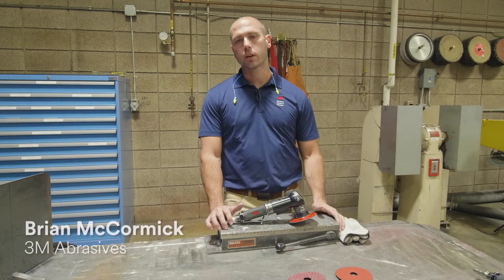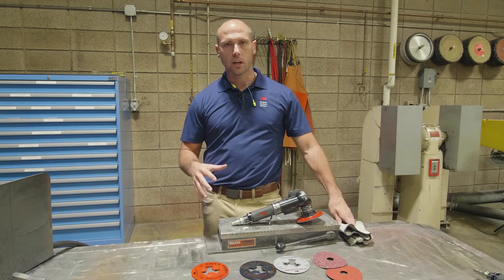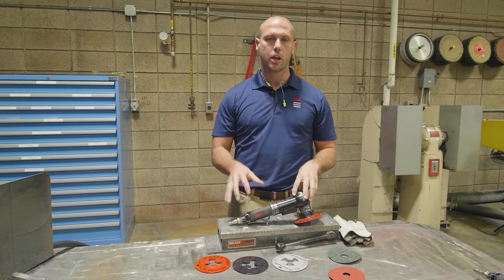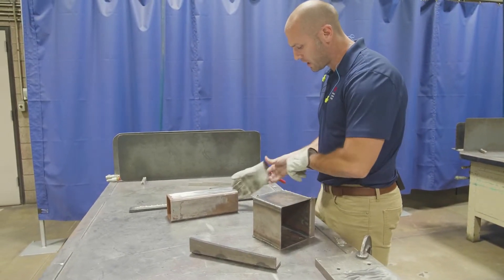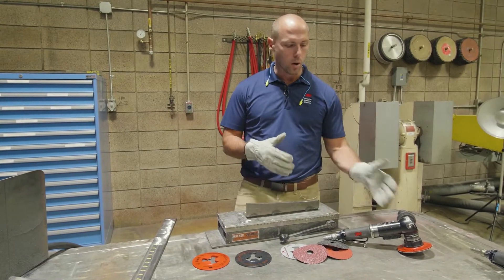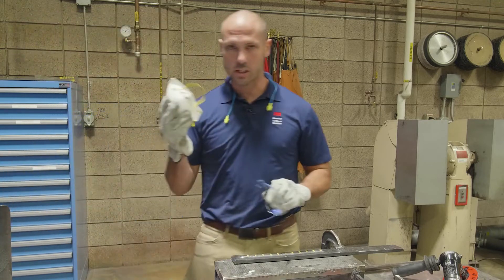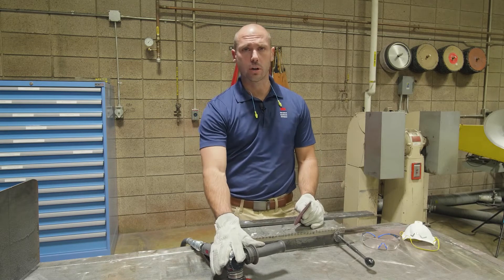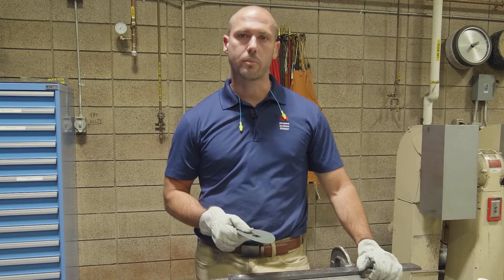3M™ Cubitron™ II Fibre Disc 982C Product Demo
3M abrasives expert Brian McCormick demonstrates how 3M™ Cubitron™ II Fibre Disc Precision-Shaped Grain technology compares to other traditional abrasives.

What is Precision-Shaped Grain & how does it work? (0:27)
These fibre discs cut faster and last longer than other fibre discs. This demo will prove it and show you what this means for your business. For mild steel, we recommend the 3M™ Cubitron™ II Fibre Disc 982C. For stainless steel, try 3M™ Cubitron™ II Fibre Disc 987C.

Important factors to consider when choosing an abrasive system (1:37)

Materials needed to run an evaluation (2:30)

Important notes & product recommendations (2:56)

Timed demonstration of 982C fibre disc compared to a traditional, commonly used disc. (3:14)

Alternative tests and measurement metrics (4:24)

982C evaluation results (6:37)

Available resources:
Link to the time savings calculator:

Products used in this video:
3M™ Grinder